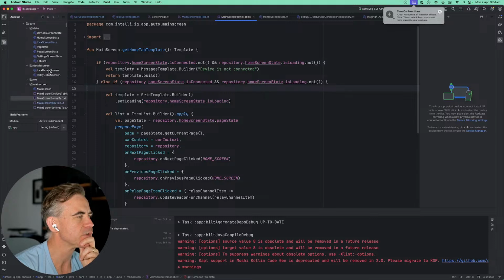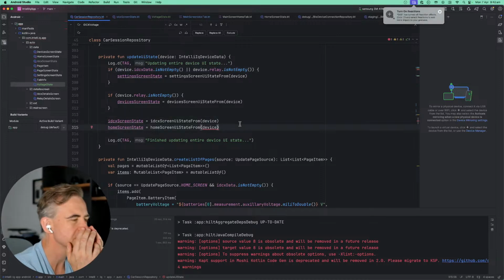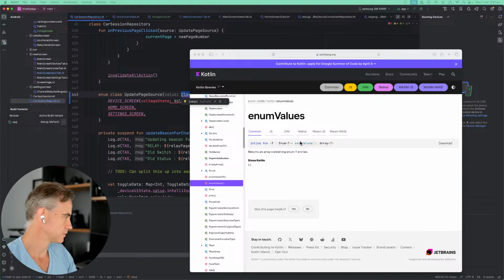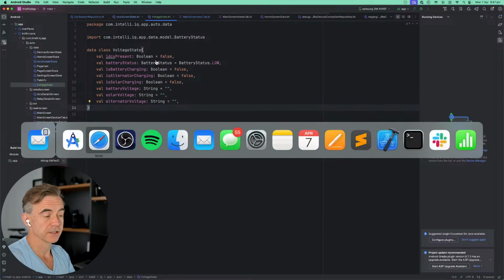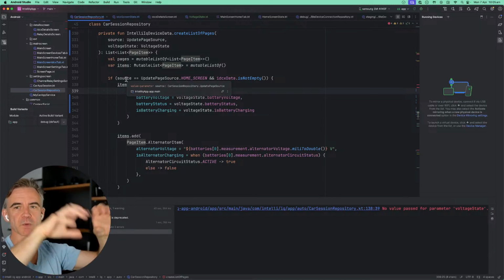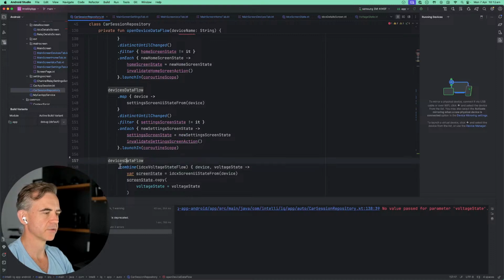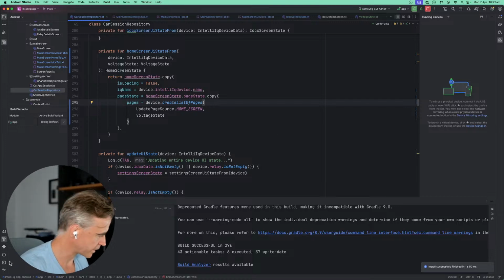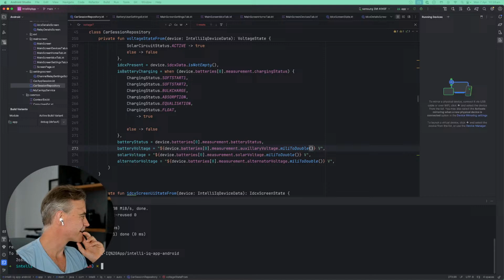Coding Time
Doing some coding for startup tech projects